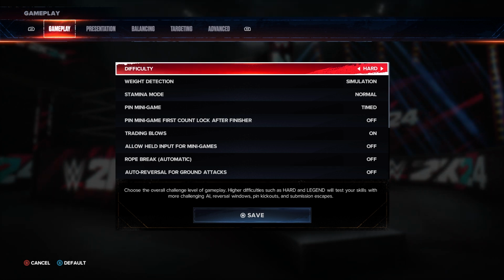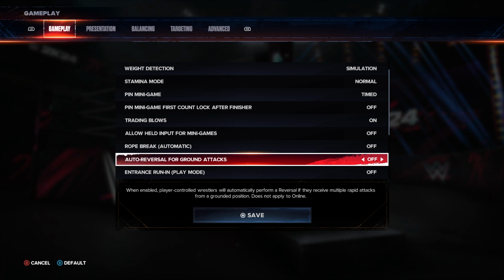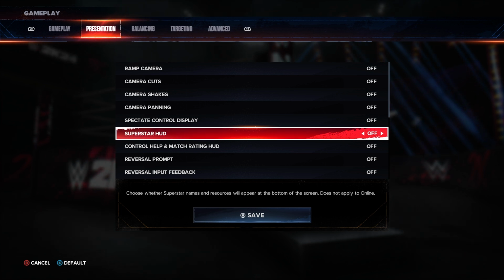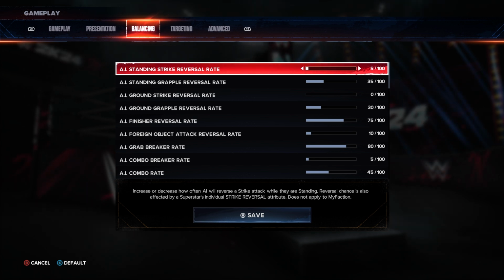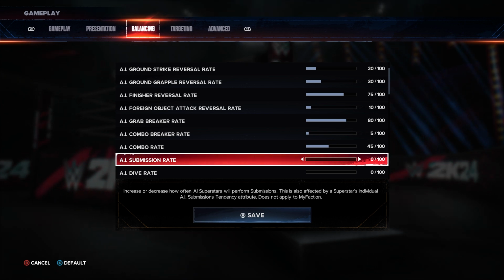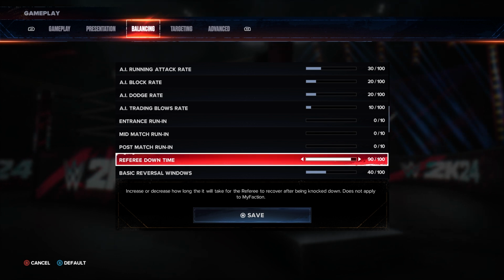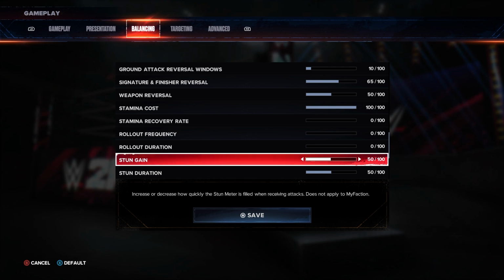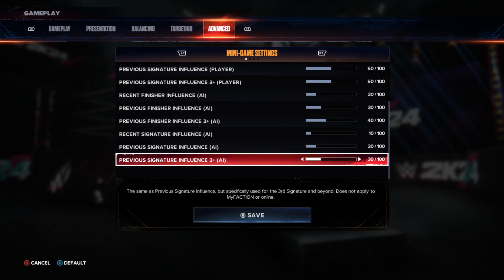How to get the most REALISTIC gameplay sliders in WWE2k24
NEW WWE2k24 tutorial; (AI vs AI) This after a few hours of gameplay along with setting brought over from 2k23. The gameplay for these settings can be seen in my AEW Universe Mode.